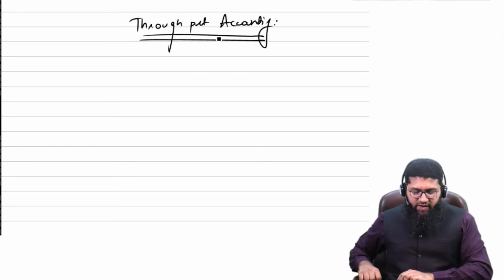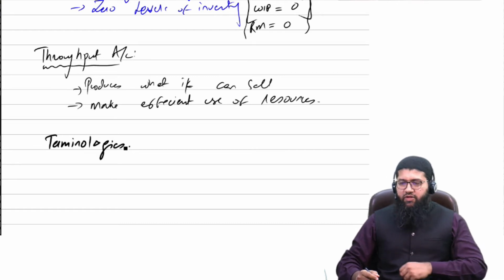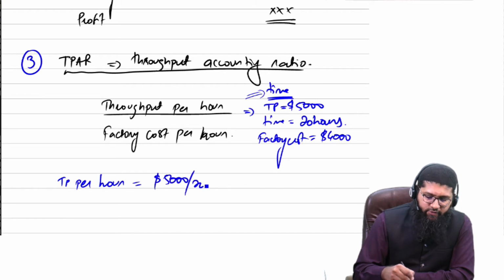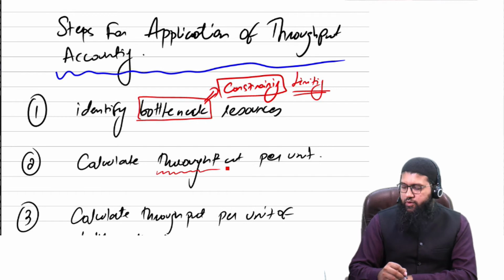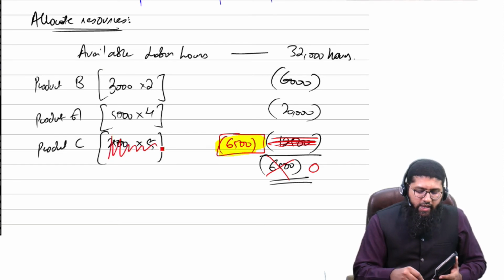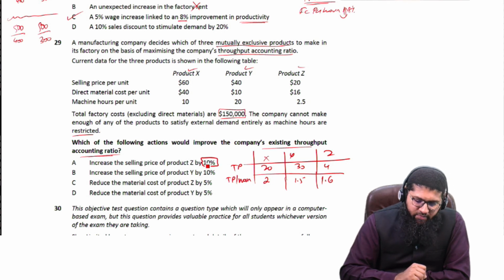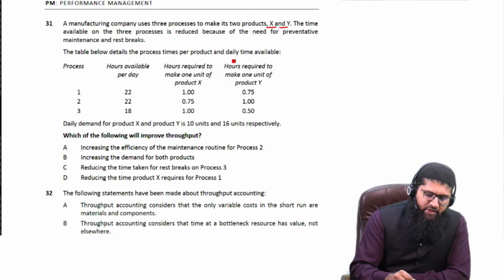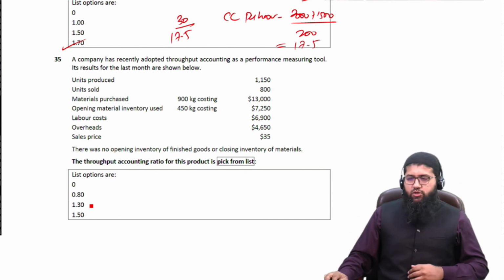Throughput Accounting | ACCA F5 | Performance Management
--Throughput Accounting -- ACCA
Throughput is defined as Sales less Materials Cost. The concept of throughput is to maximize the output while using the materials available to ultimately lead to profit maximization.

This video by @LuqmanRafiq  discusses briefly about the concept of throughput accounting relevant for the ACCA Students preparing for PM | Performance Management.

ACCA | F5 | Performance Management (PM)
TOPIC: Throughput Accounting
Teacher: Luqman Rafiq